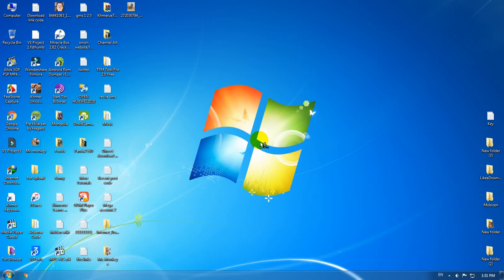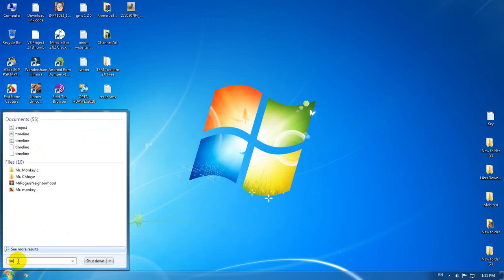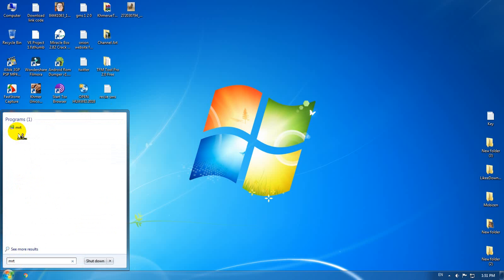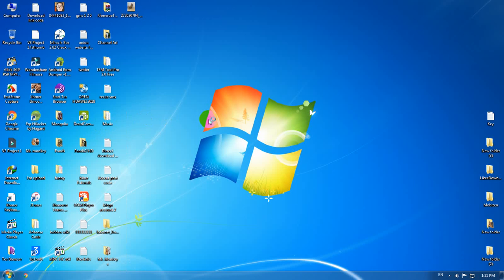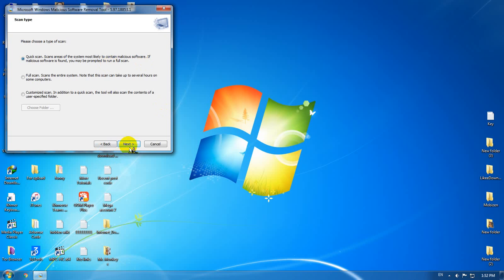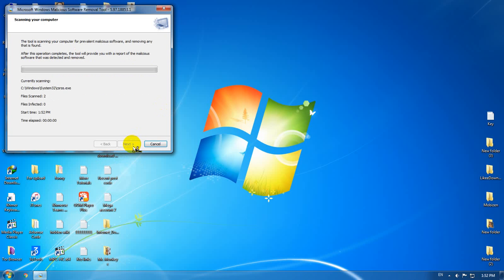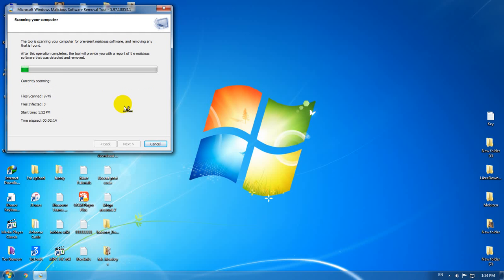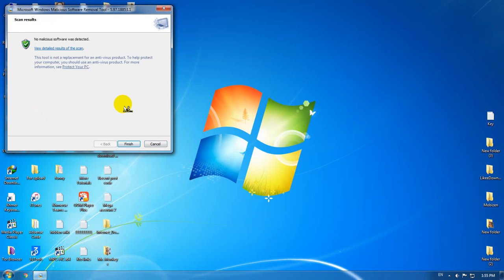Delete virus from your Computer without using anti-virus program | Mrt removal tools exe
All Windows should be installed anti-virus program but sometimes the virus can cause your ant-virus program stuck or dead, and you can not do anythings with that virus because the virus is attacking your program. So here is the final emergency solution to help you.